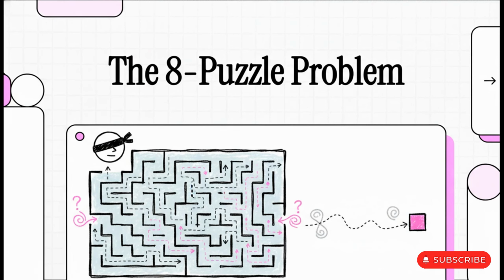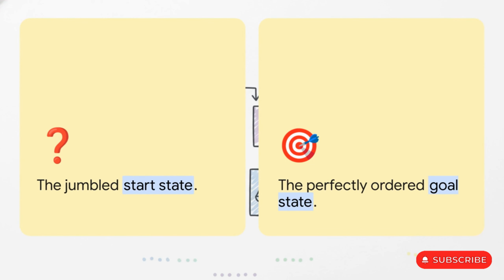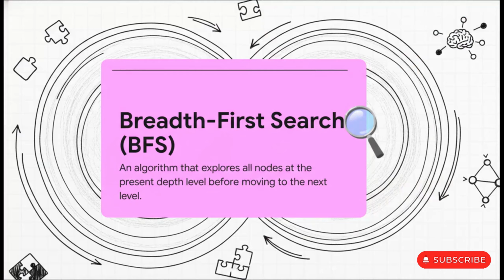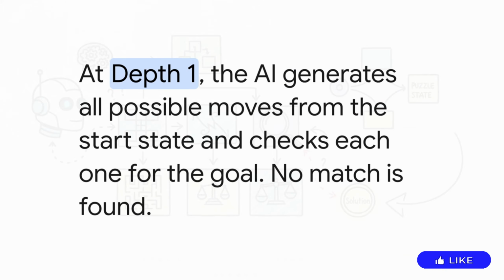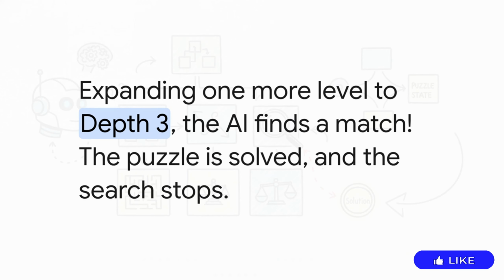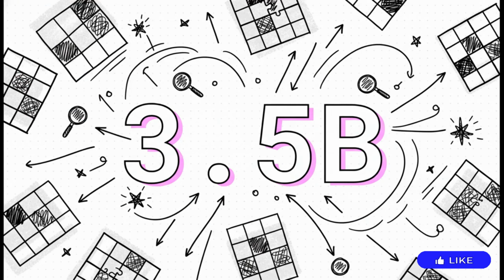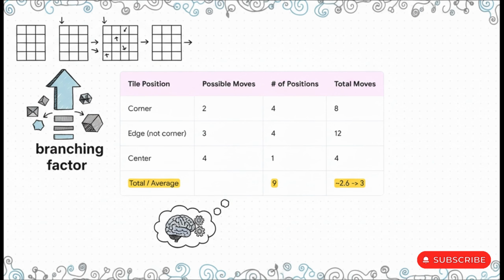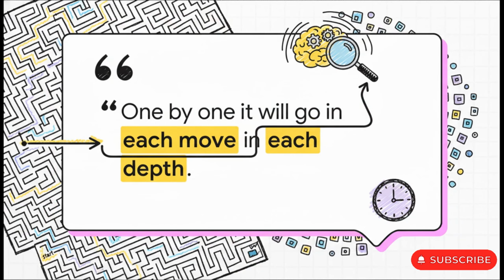Lec-12 : 8-Puzzle Problem in AI: Uninformed Search & BFS Explained (No Heuristic)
In this video, we dive deep into solving the 8-Puzzle Problem in Artificial Intelligence using Uninformed Search (also known as Blind Search). We specifically focus on solving the puzzle without a heuristic by applying the Breadth-First Search (BFS) algorithm.

What you will learn in this video:

• The Basics of 8-Puzzle: Understanding the 3x3 grid, the numbers 1-8, and the role of the empty tile.
• Blind Search Logic: How an agent explores successor nodes level-by-level (Depth 0, 1, 2, and so on) until the goal state is achieved.
• Legal Moves: A step-by-step demonstration of moving the empty tile Up, Down, Left, and Right to generate new states.
• Time Complexity: An in-depth look at the exponential complexity O(b^d), where the branching factor (b) and depth (d) play a critical role.
• Worst-Case Scenario: Why the search space can explode to 3.5 billion nodes (3^20) in the worst case.
• Optimal Solutions: Why this method guarantees an optimal solution despite its high computational cost.
Whether you are a student preparing for exams or an AI enthusiast, this video provides all the essential points you need to master the uninformed search approach for the 8-puzzle problem.

Key Topics Covered: 0:00 - Introduction to 8-Puzzle Problem 1:30 - Uninformed vs. Informed Search 3:45 - Legal Moves and State Space Generation 6:15 - Exploring BFS Successor Nodes 10:00 - Calculating Branching Factor and Complexity 12:30 - Worst-case Analysis: 3.5 Billion Nodes